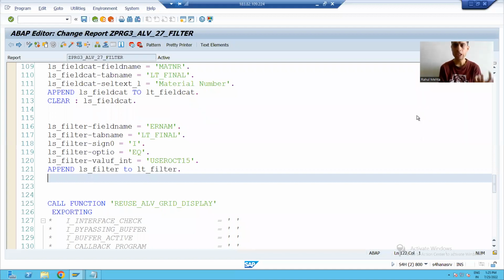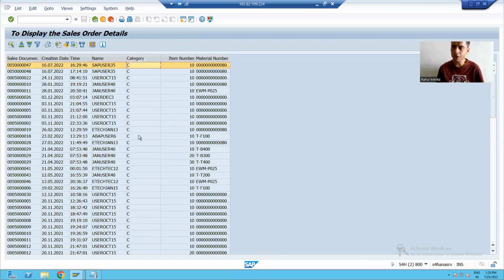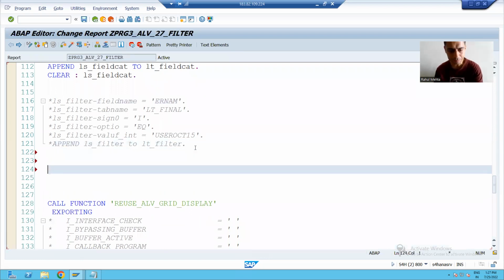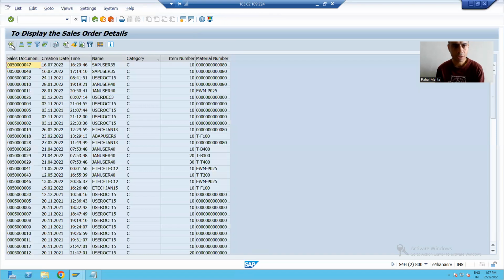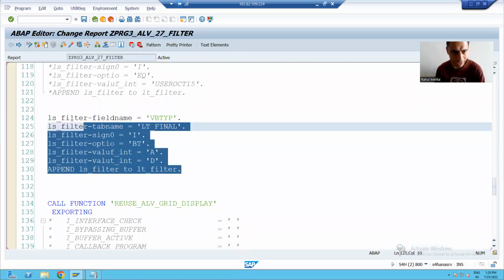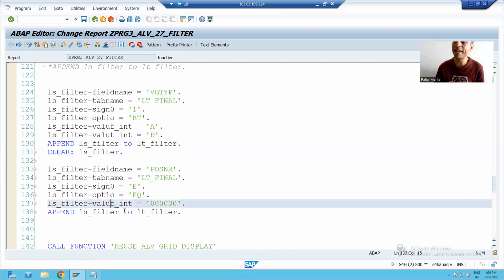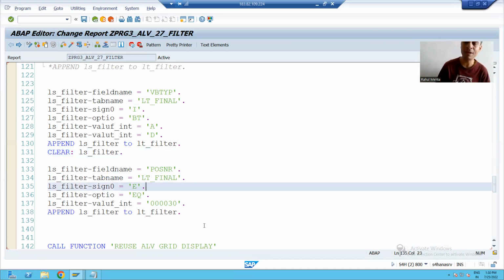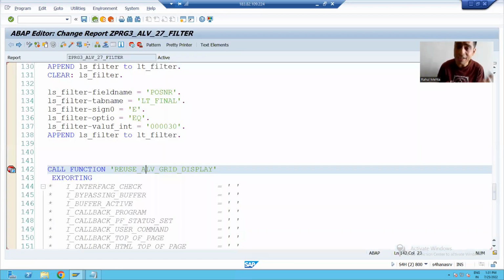22 - ALV - Filtering Part2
-Achieving the Filtering Functionality through Coding in ALV.